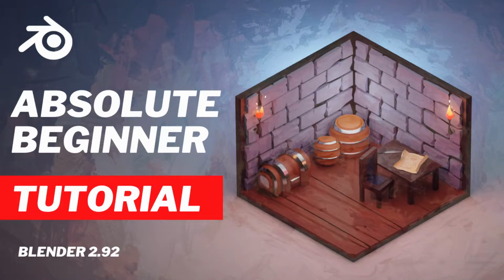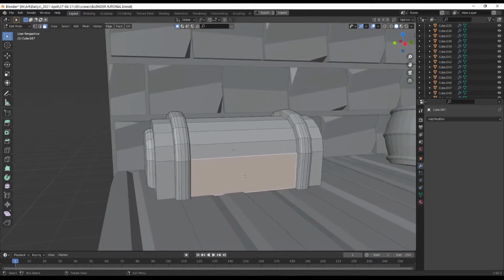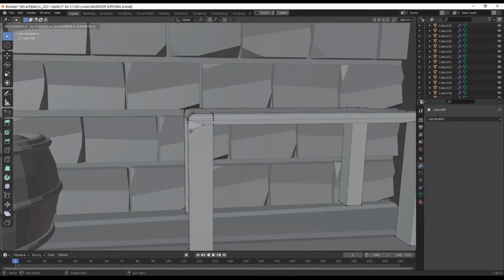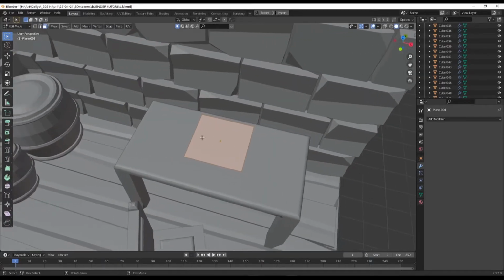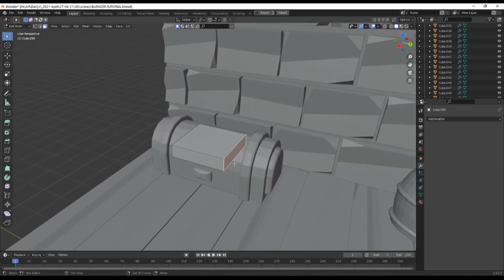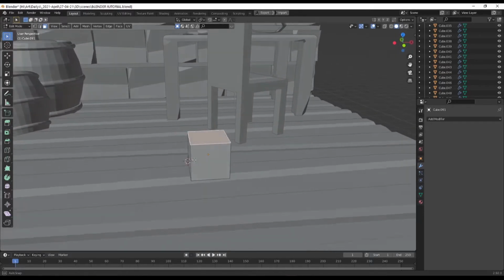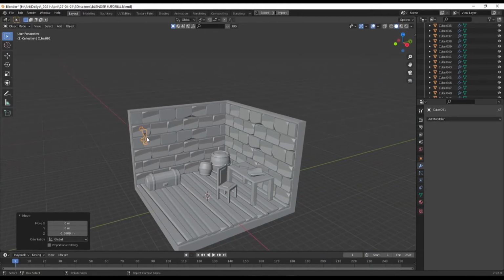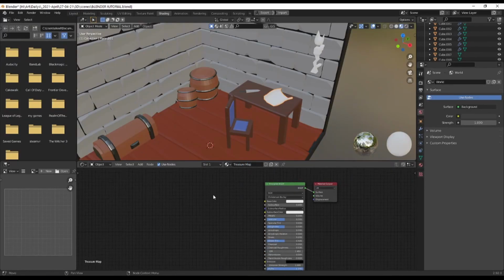Blender 2.92 - Beginner Modeling 2021 - Easy Tutorial! (Introduction to Blender Series - EP 2.5)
Blender 2.92 modeling tutorial! In this video I will walk you through the basics of 3d modeling in Blender and how to 3d model.

We will walk through the process of how to 3d model in blender, adding and editing objects to create new and exciting low poly shapes! We will also go over some of the most used hot keys in this blender tutorial, to really up your blender modeling skills!

Once you've completed this training, I challenge YOU to take your learning to the NEXT LEVEL and continue with the classes I teach on SkillShare

Chapters
0:00 - Blender 2.92 Beginner Modeling Part 2.5!
0:20 - How to Model The Chest!
4:24 - How to Model The Table!
7:31 - How to Model The Chair!
10:01 - How to Model The Map!
13: 30 - How to Model The Sword!
16:29 - How to Model The Torch!
20:50 - How to Model The Flame!
23:30 - Moving on To Texturing

👇 You can check the full playlist here and I can't wait to help you create one of your first Blender 3D creations! 👇

This tutorial series will walk you through the absolute basics of Blender for any new beginners out there looking to start out their 3D journey.

This is updated for Blender 2.92 and will help you create a project from start finish!

We will cover:
- Viewport Navigation
- Modeling Workflows
- Texturing and Nodes
- Lighting and Composition
- Compositing and Post Processing

Maybe even leave a comment while your down there so I can chat to you!!! 💬

What I Recommend For Beginners!

My Equipment!